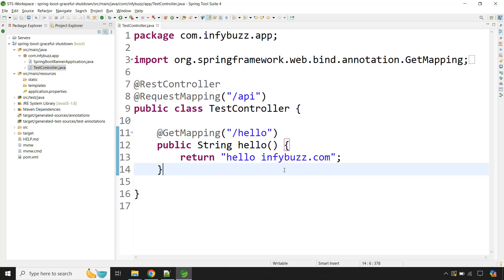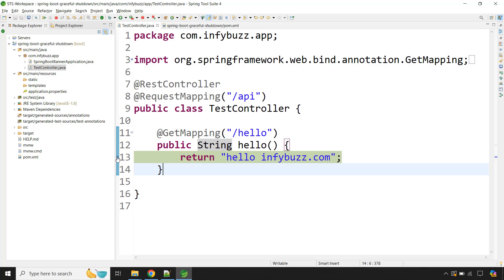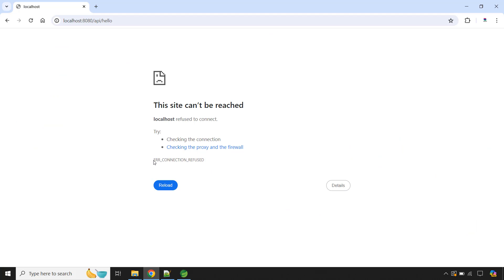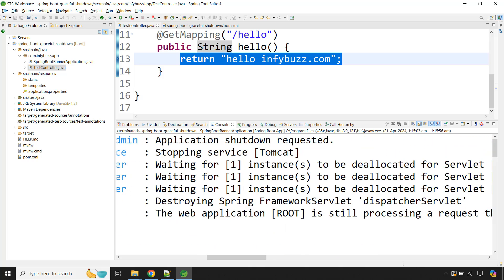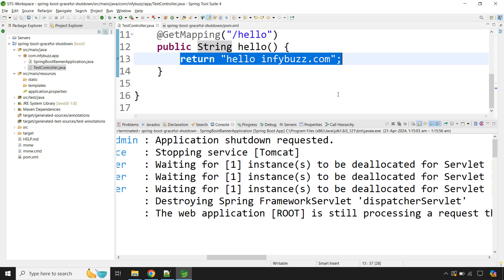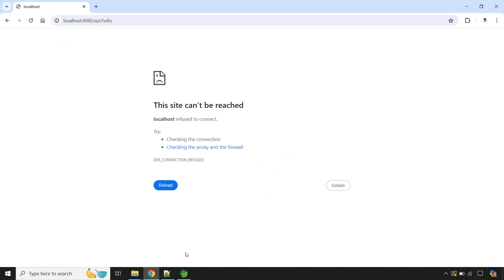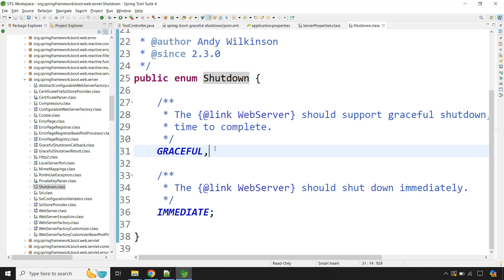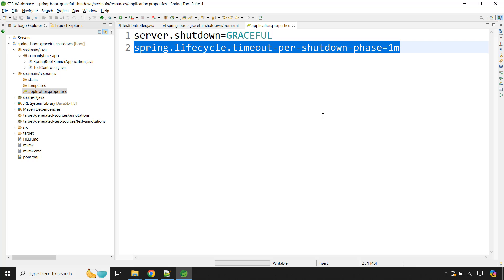Spring Boot Graceful Shutdown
In this video we will see how to gracefully shutdown the spring boot application ?
Spring Boot has default immediate shutdown and in this video we will change it to graceful shutdown and also set the grace time.